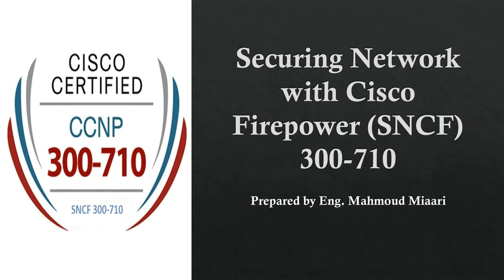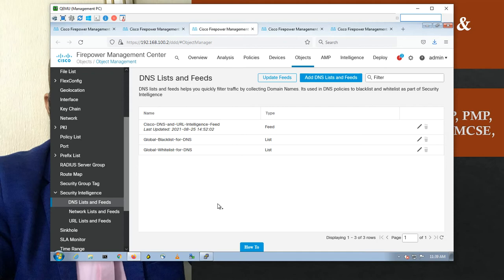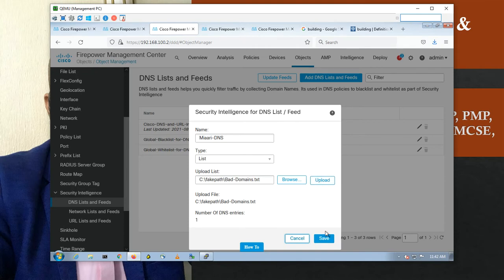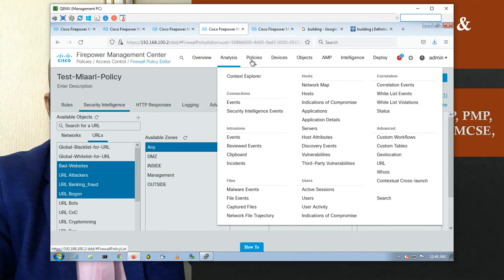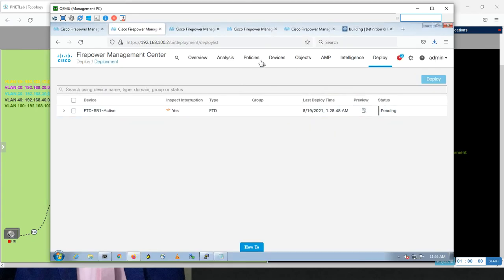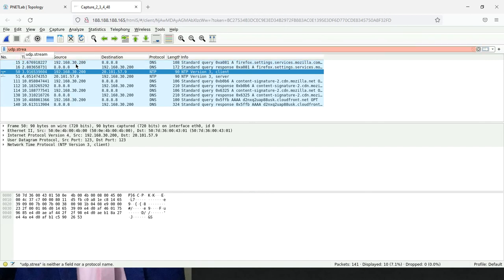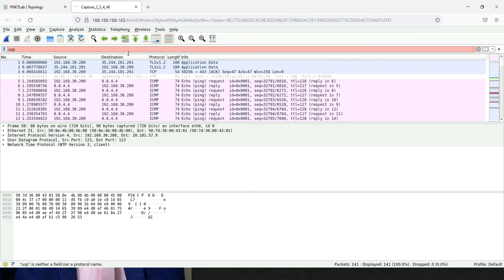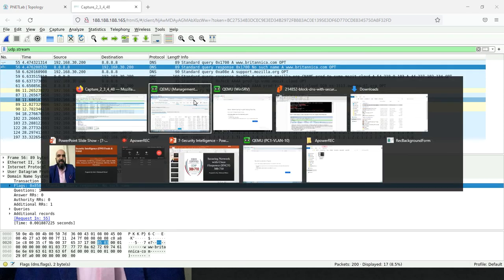26- Security Intelligence DNS Feeds and Lists (DNS Policy) Domain Not Found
Security Intelligence DNS Feeds and Lists (DNS Policy) Domain Not Found